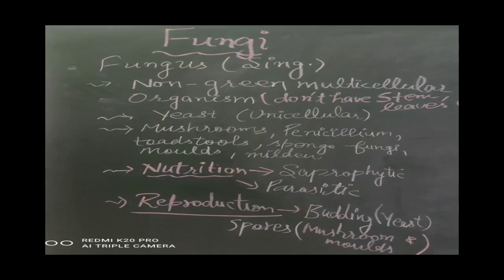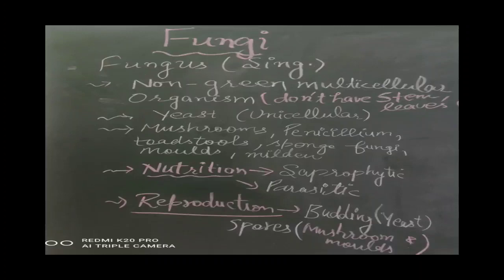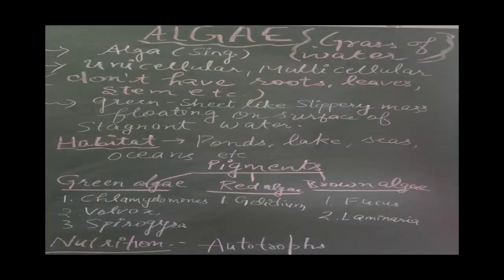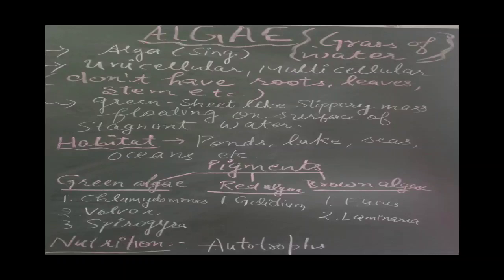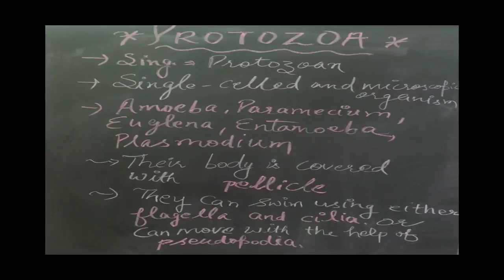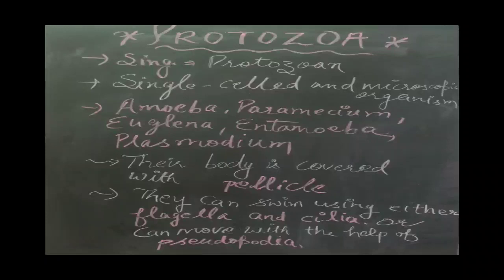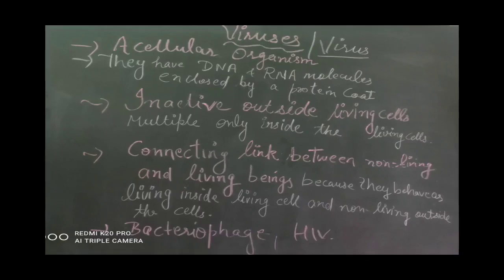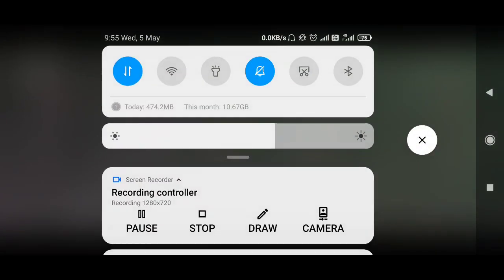microorganisms..8 part 2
discussion about algae,fungus, protozoa, viruses